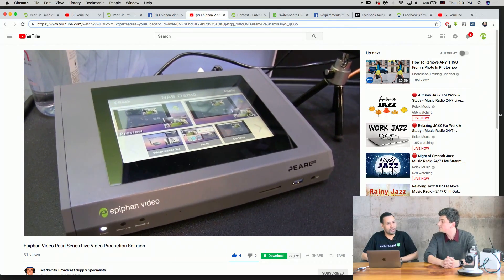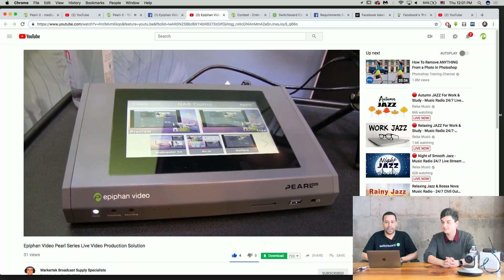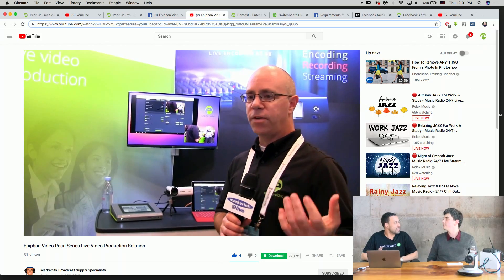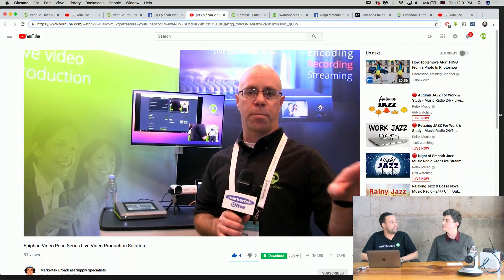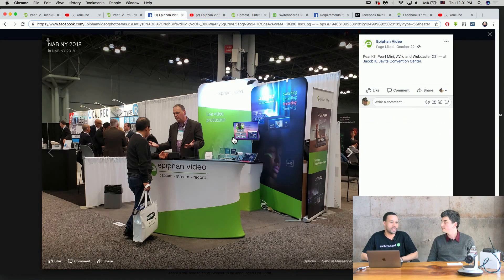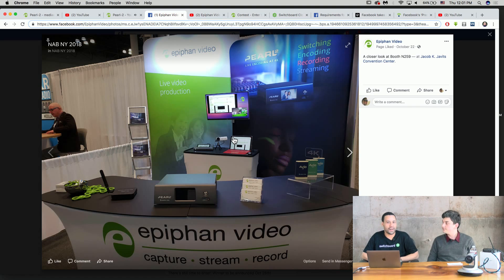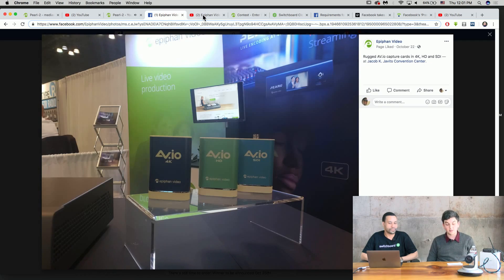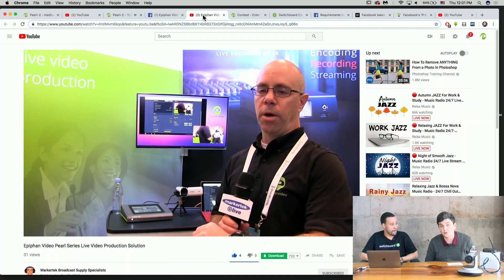Switchboard Live (1/2)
Rudy Ellis, CEO of Switchboard Live joins us in our Palo Alto studio to talk about how cloud services like Switchboard Cloud are empowering live video creators. We’ll review the amazing Switchboard Cloud streaming platform and talk about what's coming next.

SHOW INDEX:
1) 0:35 - Welcome Rudy Ellis of Switchboard Live
2) 1:00 - News
3) 3:36 - The history of Switchboard Live
4) 5:43 - Webcaster X2 and Switchboard Cloud integration
5) 7:11 - What is Switchboard Live

LINKS:
1) Epiphan community forum -

ABOUT THE SHOW:
Live @ Epiphan is a weekly live show covering topics related to live streaming, video technology, video production and best practices for content creators.

EQUIPMENT WE USE:
Canon C100 MkII (HD)
Allen & Heath ZED14 Audio Mixer
Falcon Eyes SO-68TD Edge lit LED
CowboyStudio CN-600SA 600 LED
Epiphan Pearl 2 - Live Video Production System -